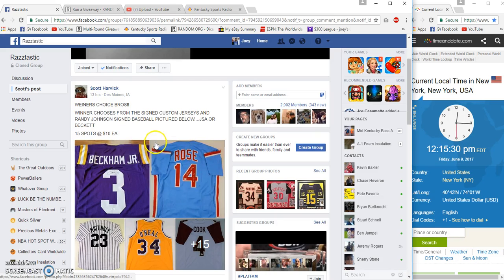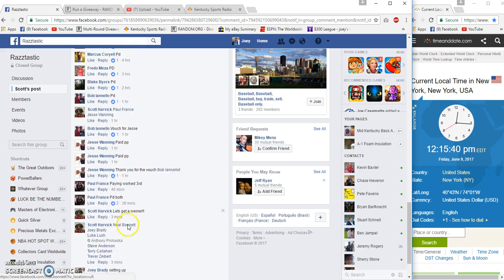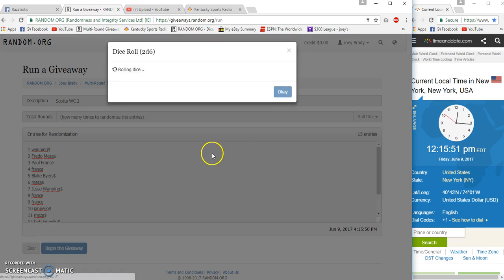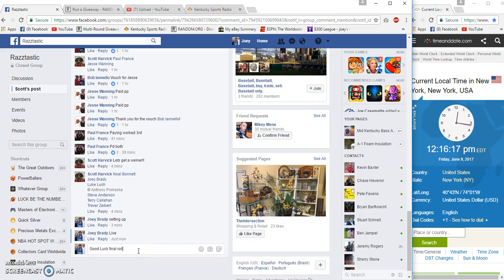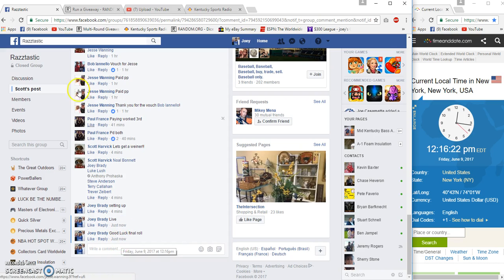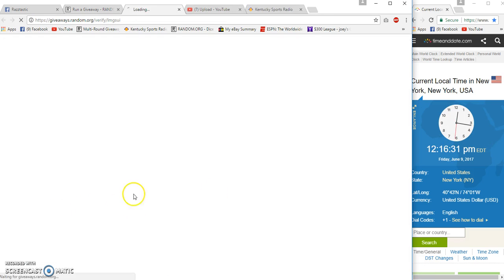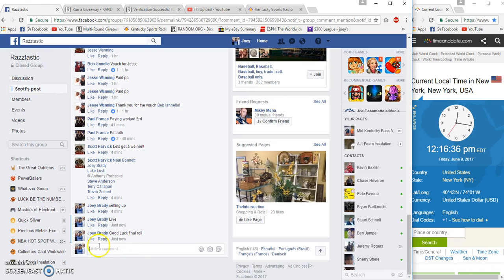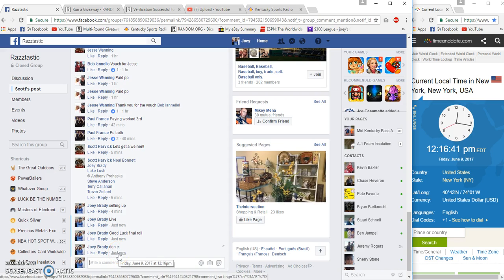Scott Harvick WC 2